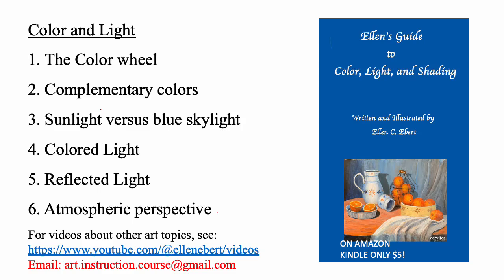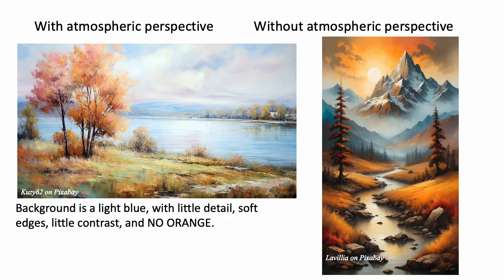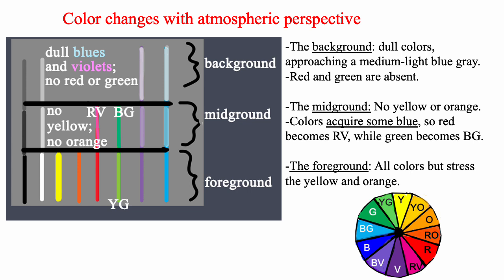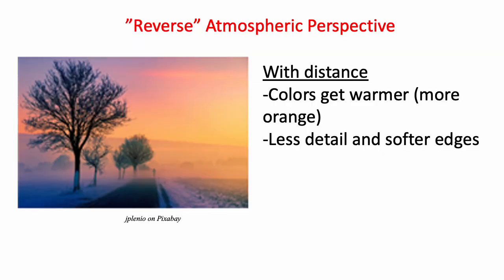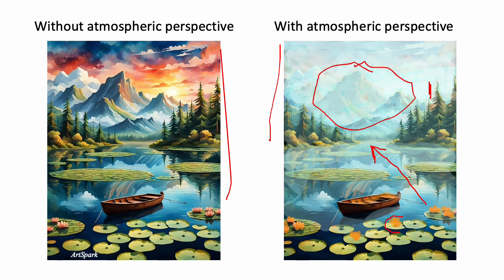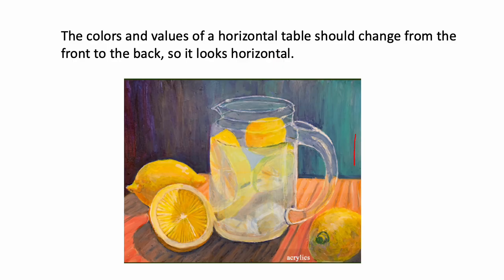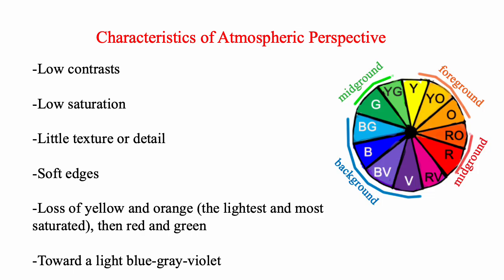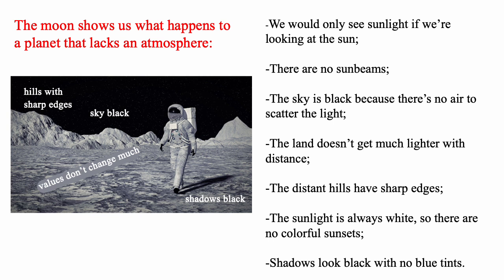6. Create depth with atmospheric perspective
Link to book
Atmospheric perspective results in decreases in value and saturation contrasts and a softening of edges. We lose texture and detail. We see all colors in the foreground. In the midground, we lose yellow and orange, and in the background, we also lose red and green. As light interacts with particles in the air,  light with the shortest wavelengths (like blue and violet) are scattered the most, so we see a blue veil over everything. With "reverse" atmospheric perspective, like sunset, elements on land acquire the color of the sky (yellow and orange) while complementary colors (blue, violet) are in the foreground. Applying atmospheric perspective to a flat surface, like a table or water, makes that surface look horizontal.